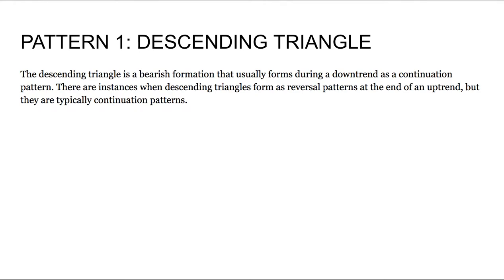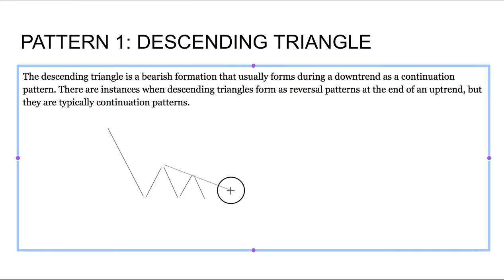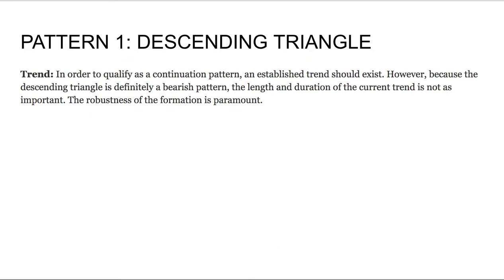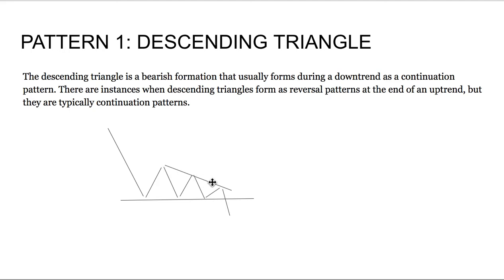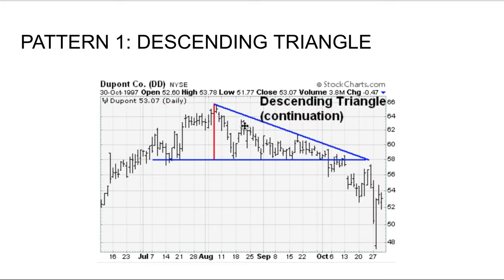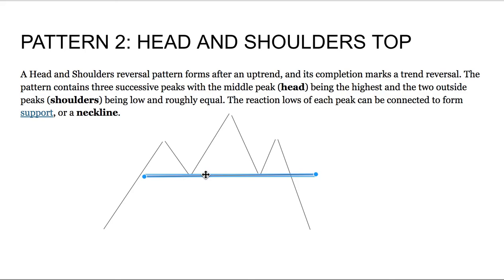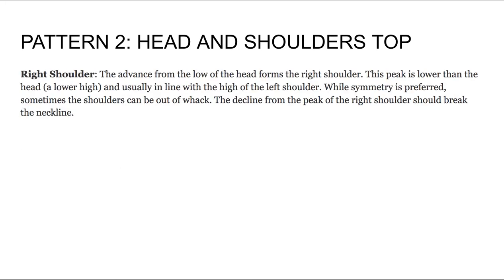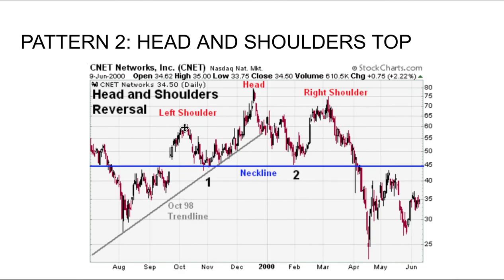🔴2 MOST RELIABLE BEARISH CHART PATTERN FOR STOCKS AND FOREX TRADING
2 MOST RELIABLE BEARISH CHART PATTERN
PATTERN 1: DESCENDING TRIANGLE
The descending triangle is a bearish formation that usually forms during a downtrend as a continuation pattern. There are instances when descending triangles form as reversal patterns at the end of an uptrend, but they are typically continuation patterns.

PATTERN 2: HEAD AND SHOULDERS TOP
A Head and Shoulders reversal pattern forms after an uptrend, and its completion marks a trend reversal. The pattern contains three successive peaks with the middle peak (head) being the highest and the two outside peaks (shoulders) being low and roughly equal. The reaction lows of each peak can be connected to form support, or a neckline.